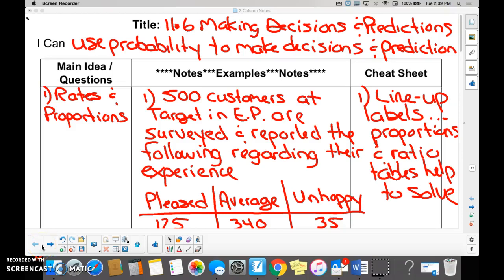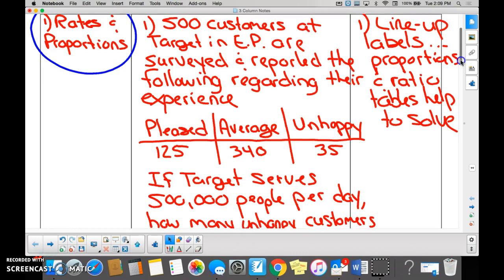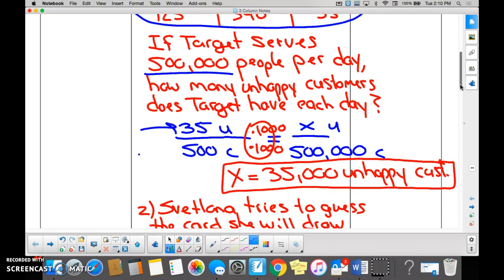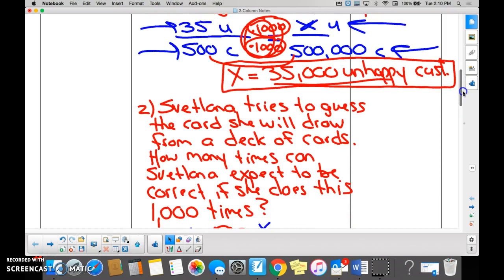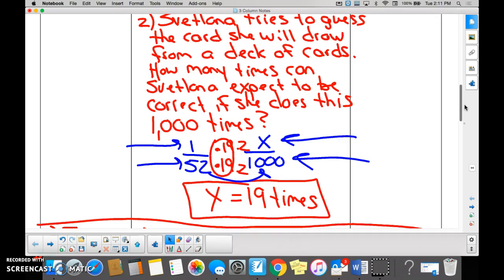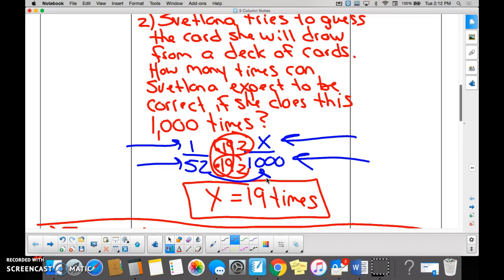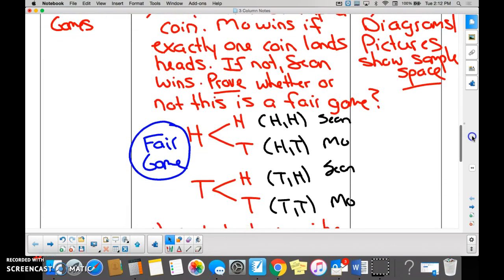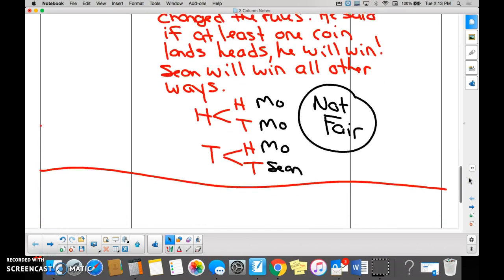11.6 Making Decisions and Predictions